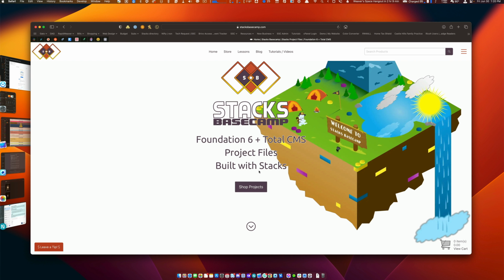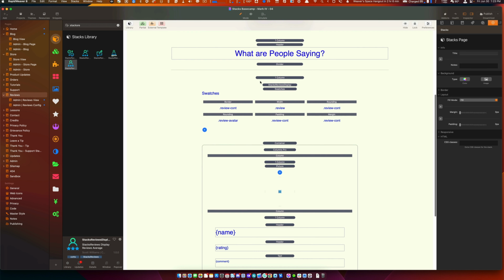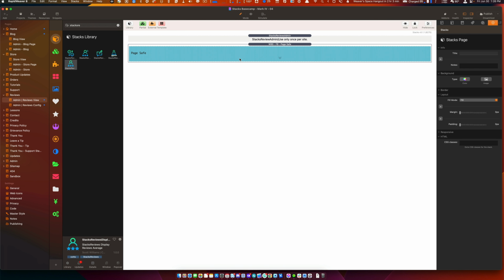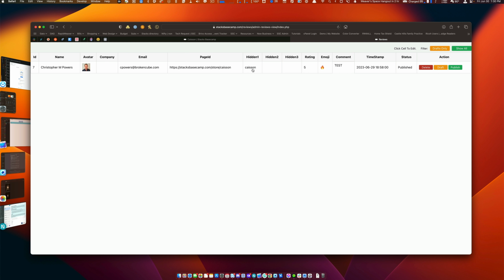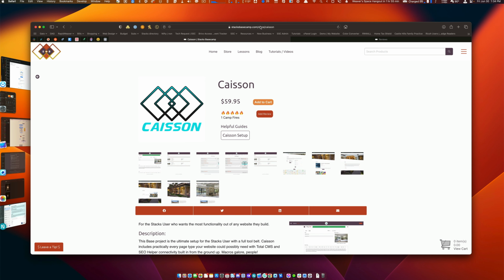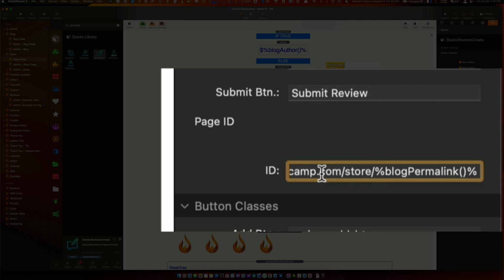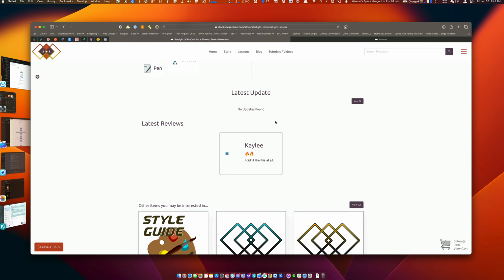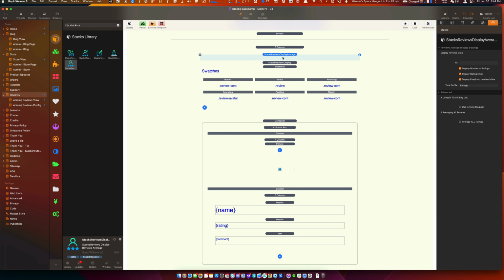StacksReviews Overview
Are you looking for an efficient way to manage your customer reviews? Look no further than StacksAppStacks.com's StacksReviews stack! In this overview video, we'll show you how the stack can help you capture customer feedback, moderate comments, and share positive ratings with ease. Get ready to save time and maximize your business growth with the power of the StacksReviews stack - watch our overview video now!